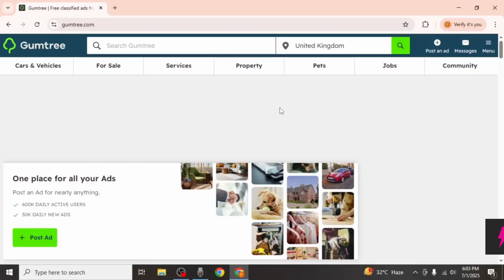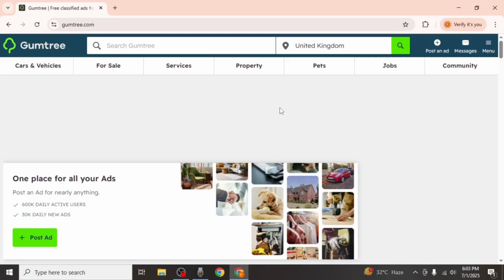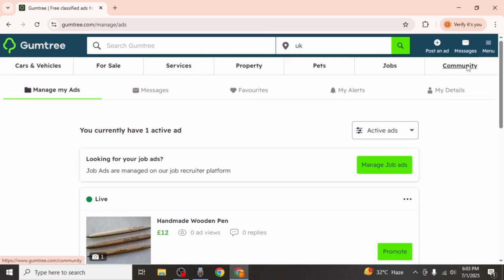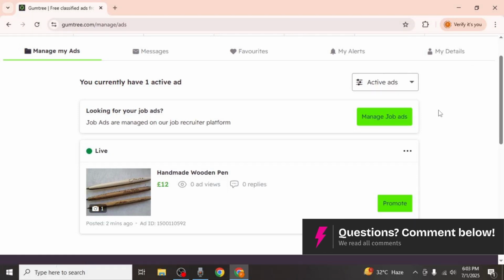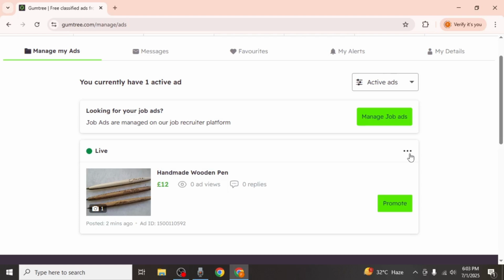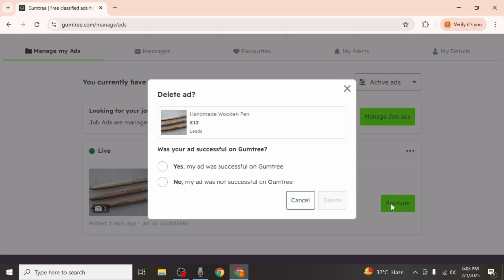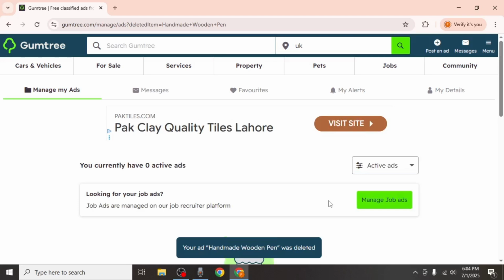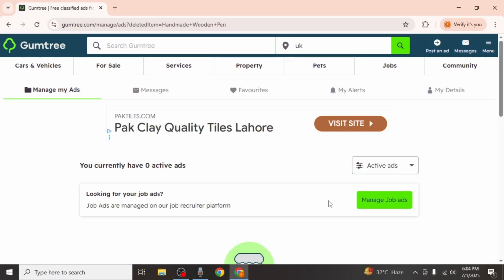How to DELETE AN AD from Gumtree (Step by Step)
Discover how to delete an ad on Gumtree to remove expired or unwanted listings from your account. Please consider liking the video and letting us know if you have any comments, ideas or questions, we really appreciate any feedback! We have plenty of other tutorials on our channel so come and see if we can help you with anything else :)